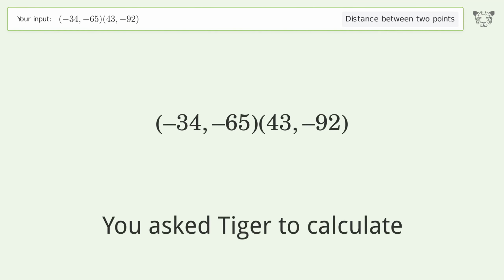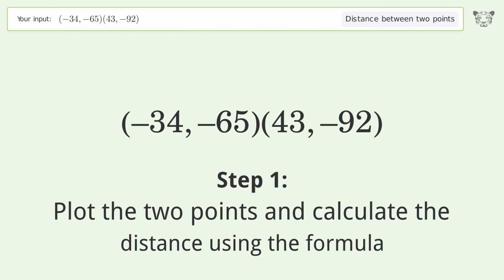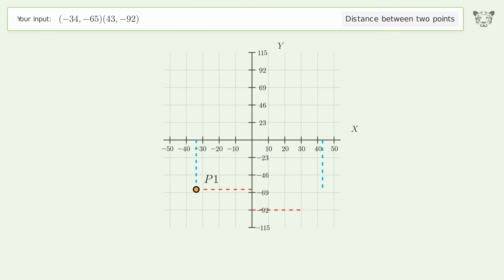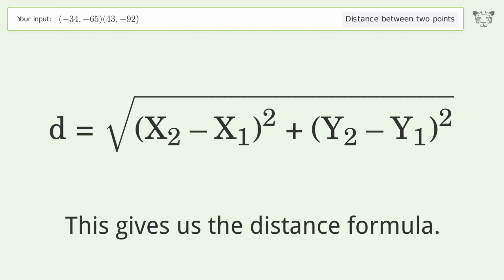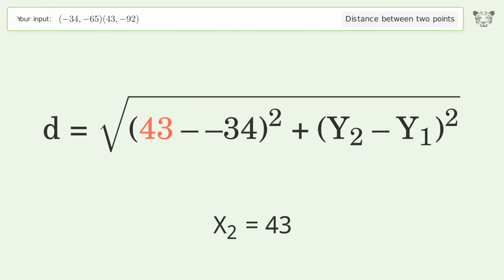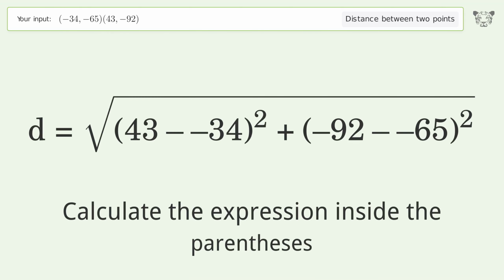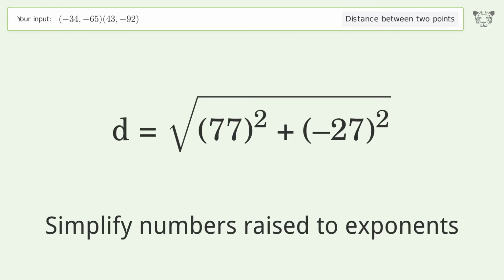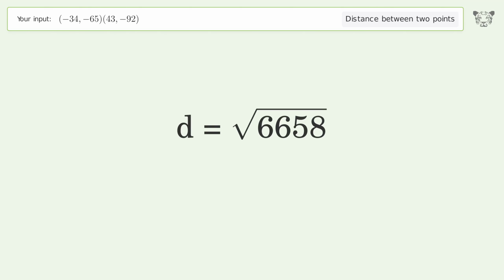Find the distance between two points p1 (-34,-65) and p2 (43,-92): Step-by-Step Video Solution